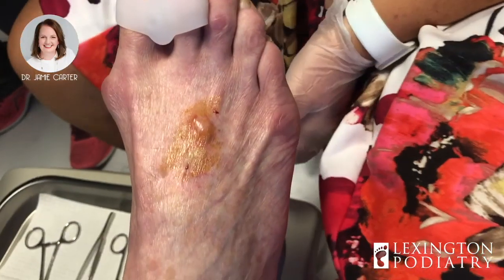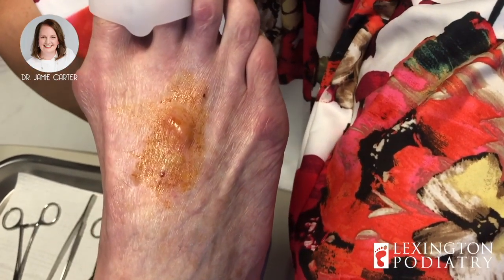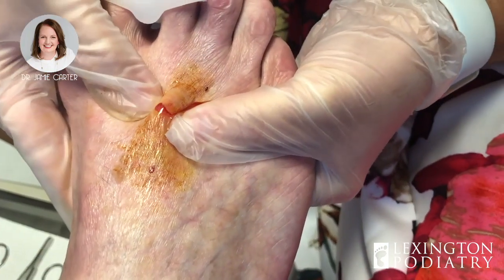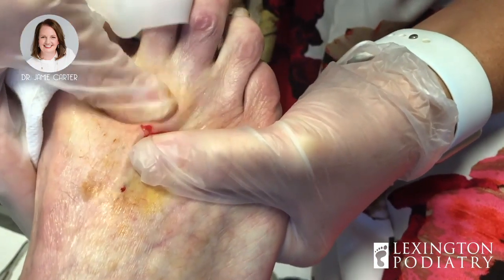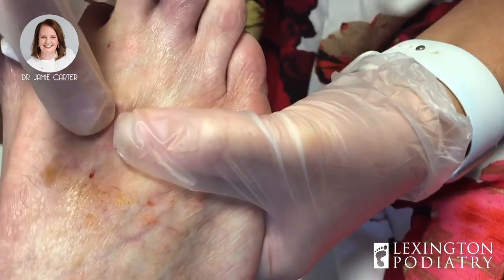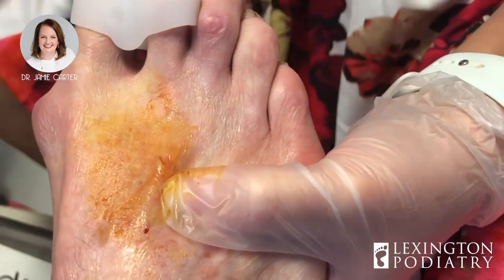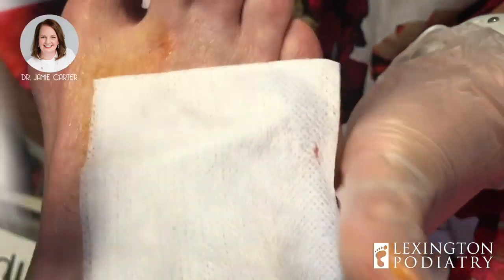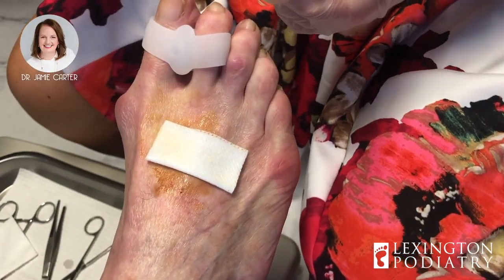Liquidy, Runny Cyst POPS IN SECONDS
This patient came in to see Dr. Carter because of a painful bump on the top of her foot. This bump turned out to be a cyst! Cysts can form due to various things, such as trauma, friction, or pressure. After popping the cyst, we injected the cyst with a steroid to nip anything we missed during the initial treatment. Watch Dr. Carter drain this cyst in just seconds!